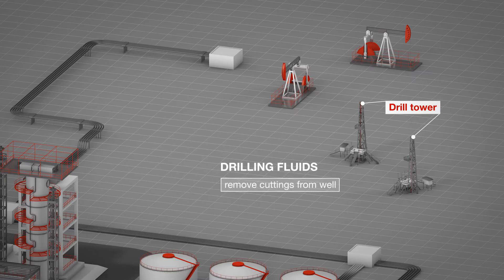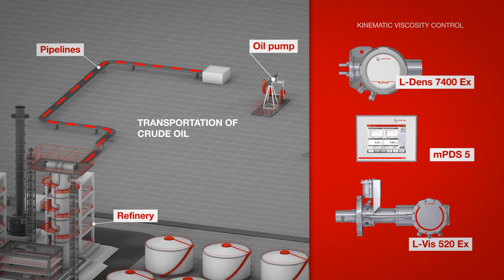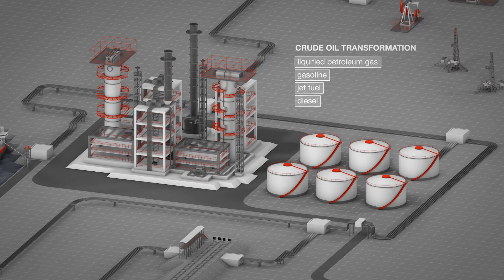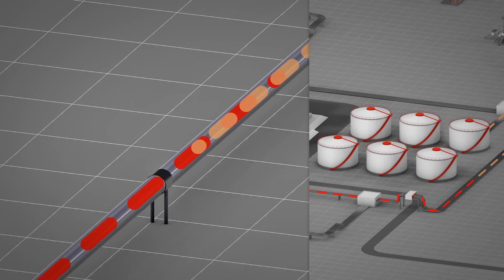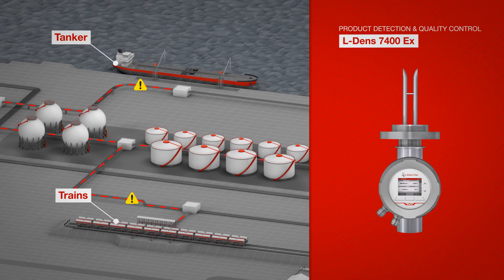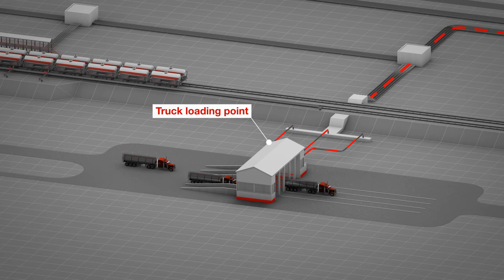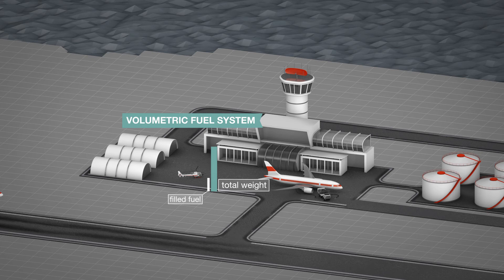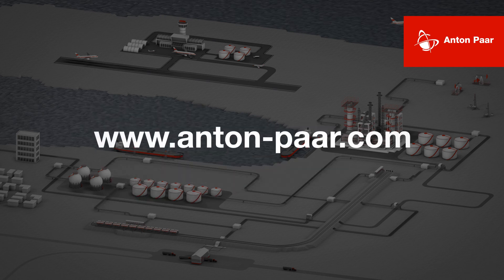Process Measurement Solutions for the Petroleum Industry